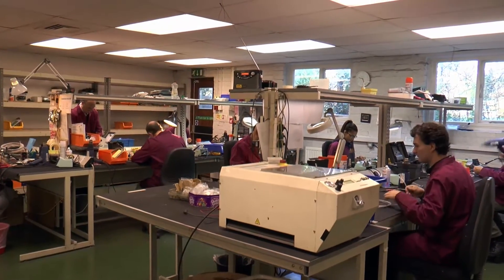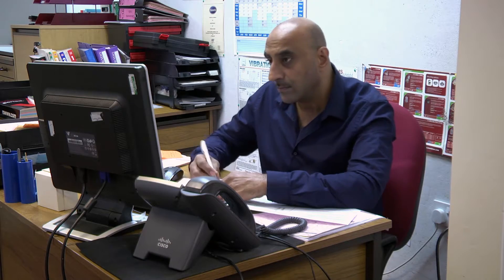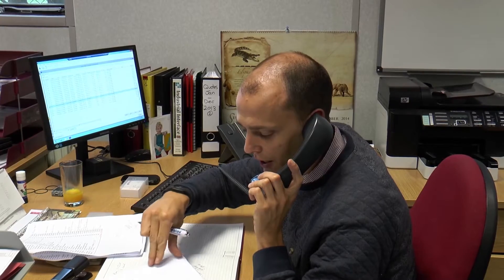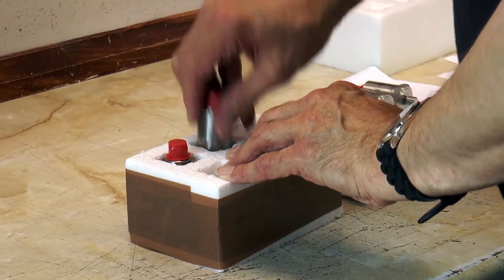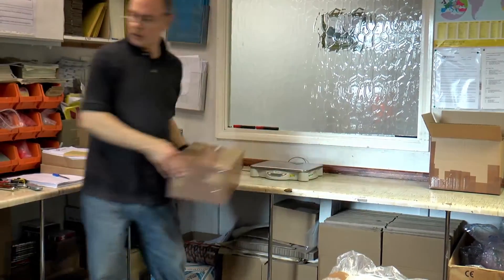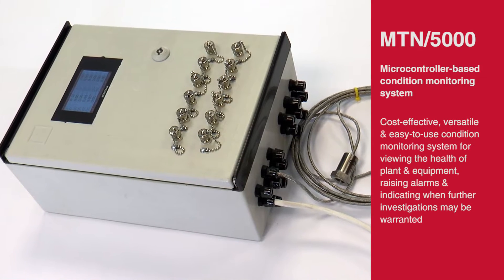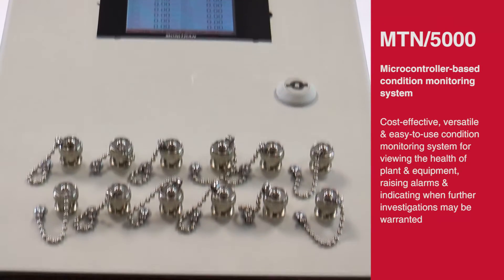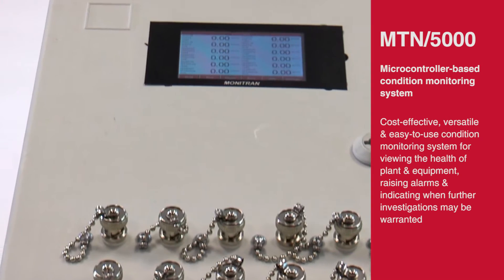Monitran - Corporate Video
Monitran are the world leaders in design, development and manufacture of vibration sensors and monitoring systems.